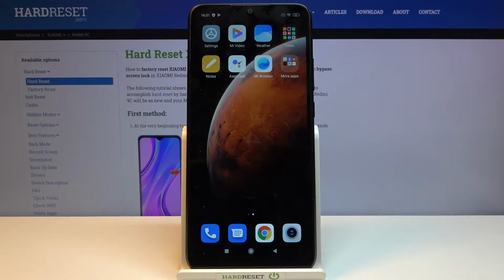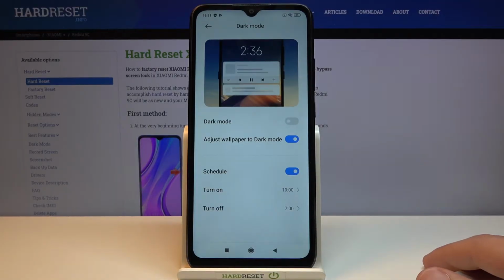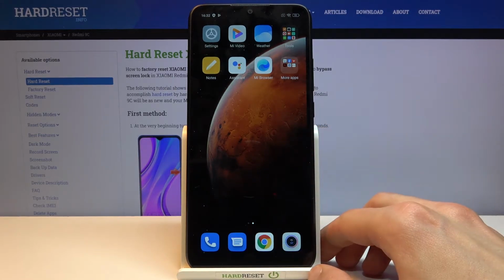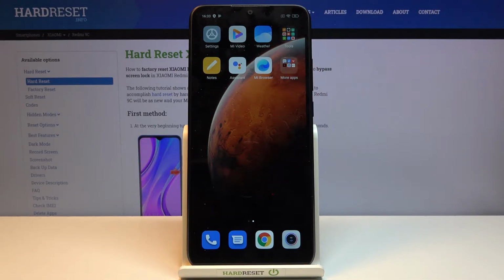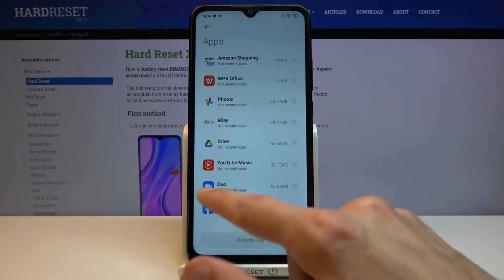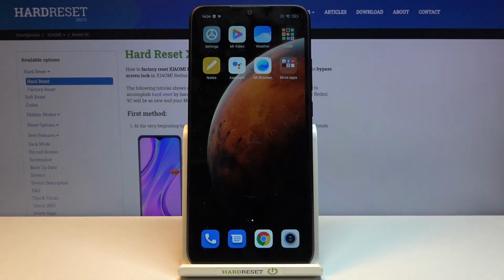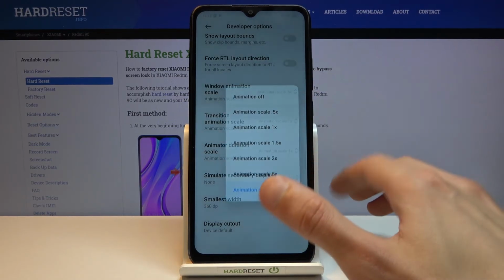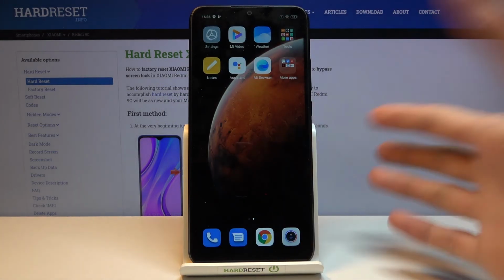Top Tricks for XIAOMI Redmi 9C – Best Apps / Cool Features / Super Options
Come along with the presented tutorial, where we show you the best apps available on XIAOMI Redmi 9C. If you want to discover top tricks for your Xiaomi smartphone, follow the attached instructions, and make the usage of XIAOMI Redmi 9C easier and comfier. Let’s use the instructions and locate the best features in XIAOMI Redmi 9C. Visit our HardReset.info YT channel and discover many useful tutorials for your Xiaomi device.

How to find the best options in XIAOMI Redmi 9C? How to locate super features in XIAOMI Redmi 9C? How kind of useful options has XIAOMI Redmi 9C? How to make usage of XIAOMI Redmi 9C easier? How to use top and tricks for XIAOMI Redmi 9C?